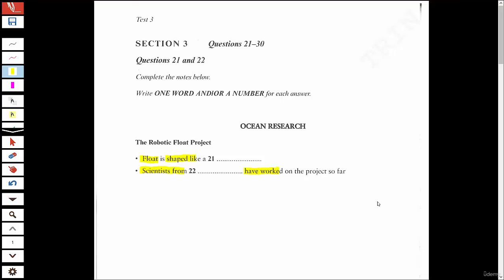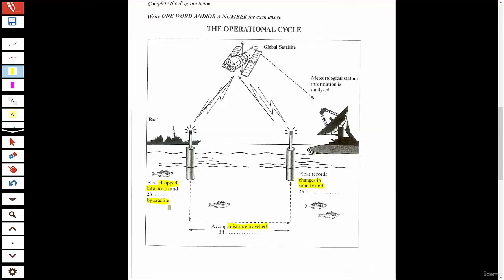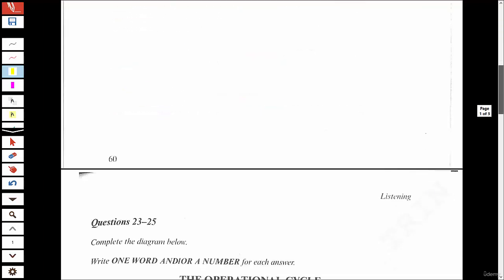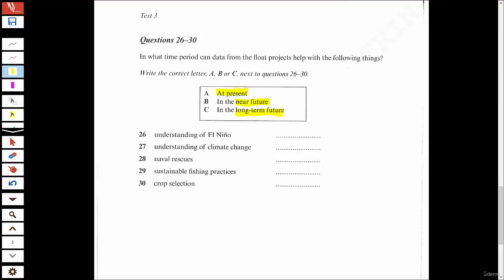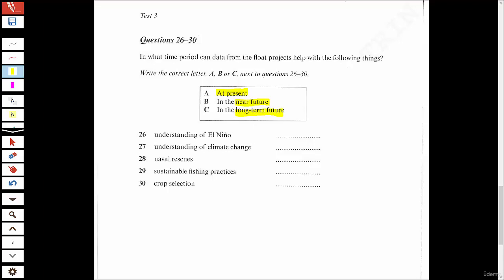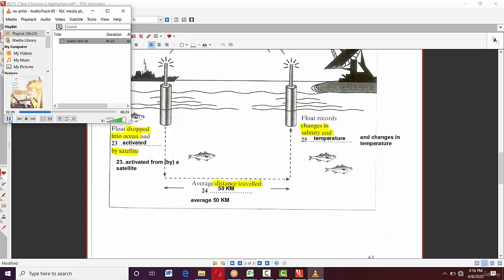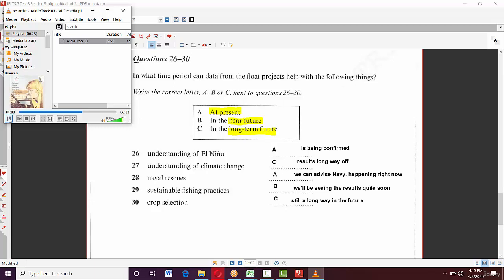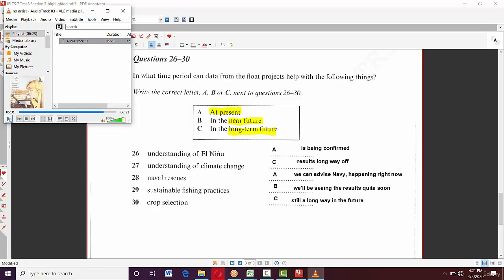028 Section 3 Strategy Application B 7 Test 3 Example 3 (IELTS Course Program)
IELTS Course Program